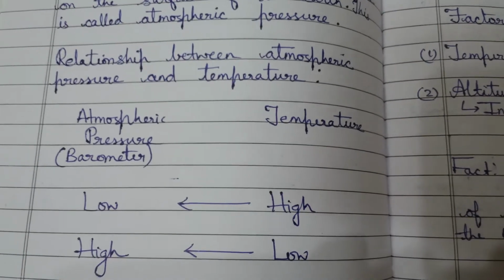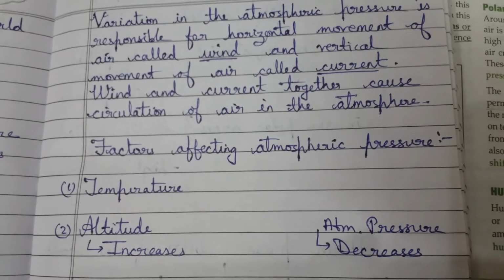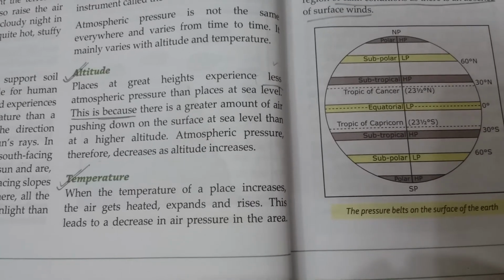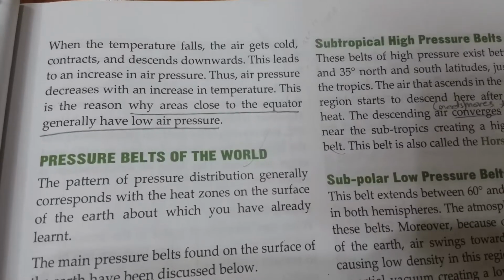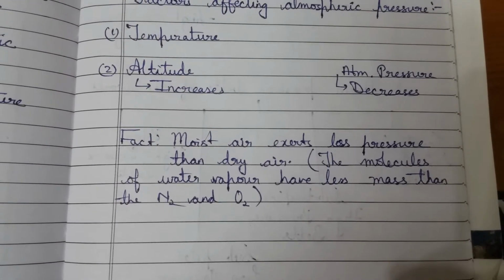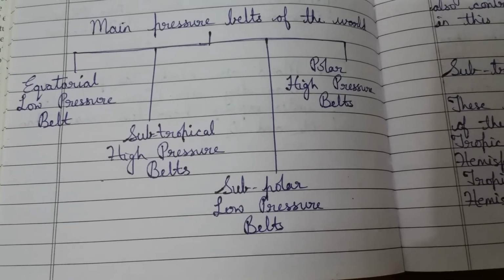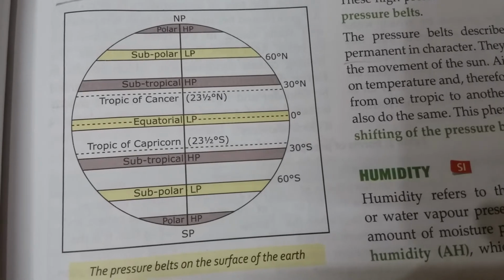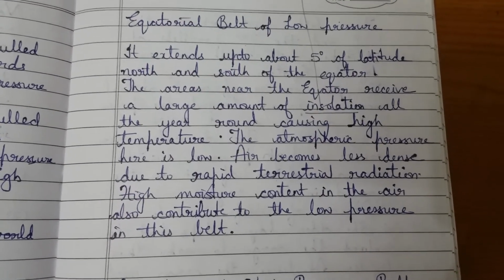Pressue Belts Part 1